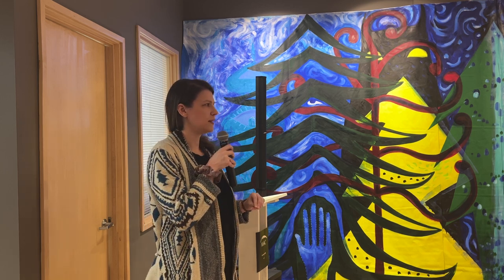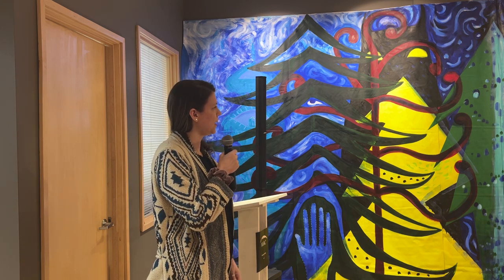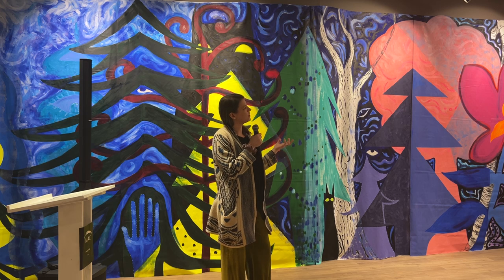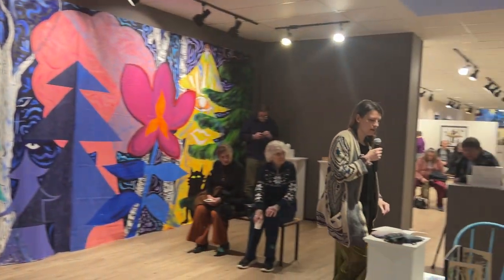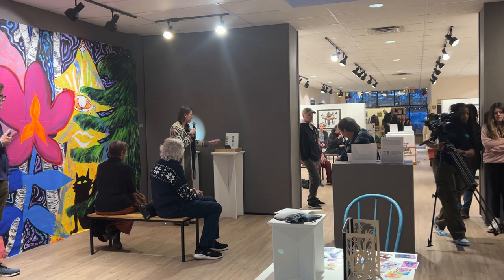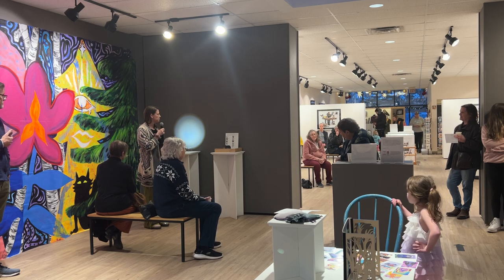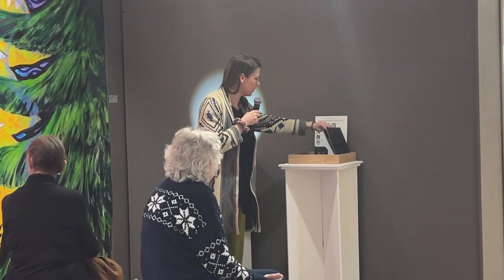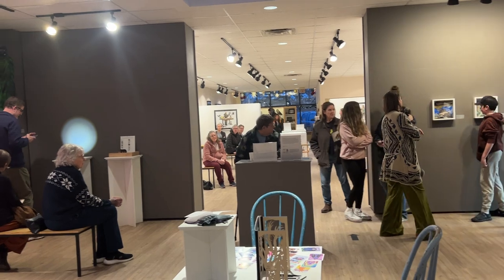Artist Talk Series - Amanda McElray Hunter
Artist talk delivered at the opening reception for "Feral Biome: Shadow Work," on view in the Minnestoa Gallery March - April 2024.

Amanda McElray Hunter (Duluth, MN) creates playful mixed media artwork
inspired by regional flora and fauna, as well as fairy tales, myths, and fables.
 In this interactive exhibition, she invites viewers to re-wild their imaginations
 through storytelling and game play.